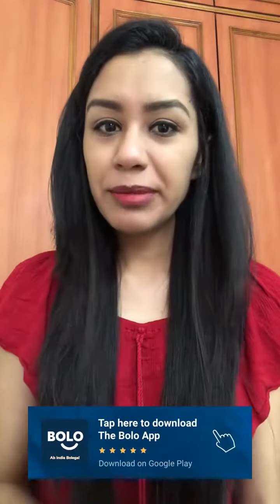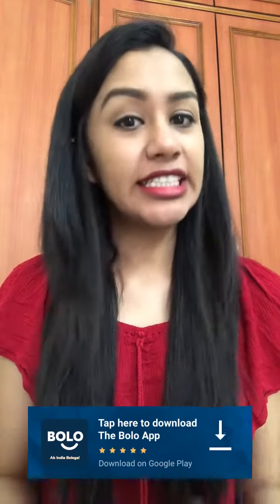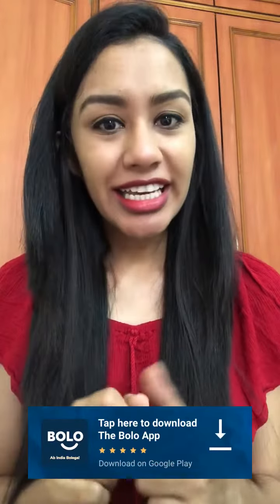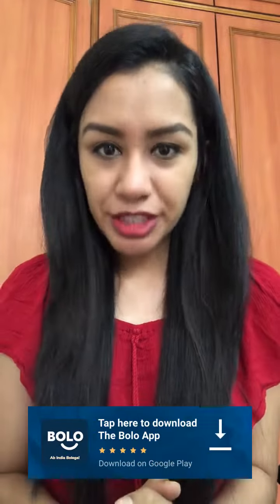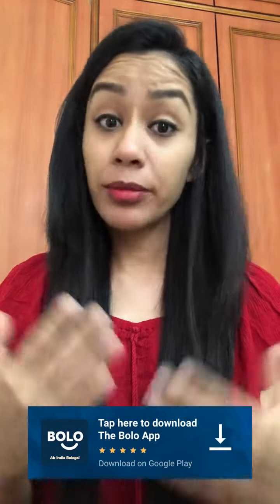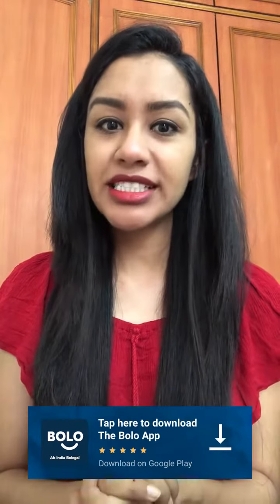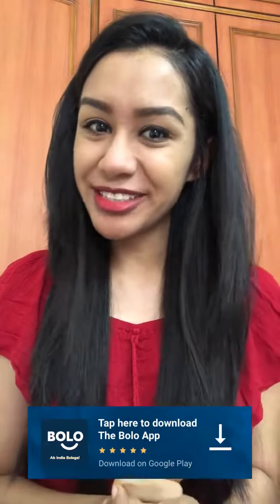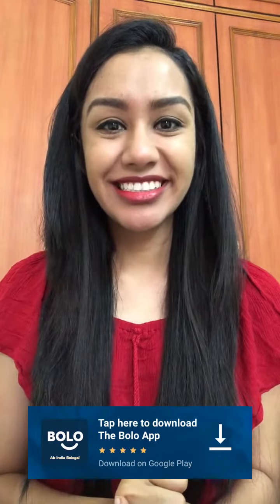Skin को अच्छा रखने के लिए क्या खाना चाहिए? - by Roopal Khare - Bolo App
1,00,000+ se bhee jayda answers de chuke hain expert abhi tak Bolo App par, aap bhee paayein apne questions ke answers

Roopal Khare's answer to Skin को अच्छा रखने के लिए क्या खाना चाहिए?
Roopal Khare's answer to Skin ko acha rakhane ke liye kya khaanaa chahie?
Roopal Khare's answer to What should I eat to keep skin good?